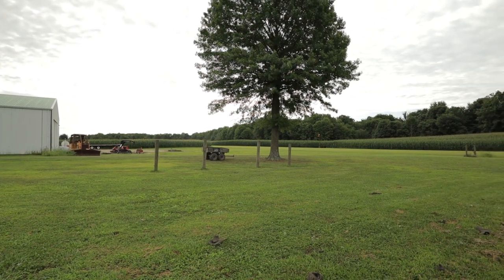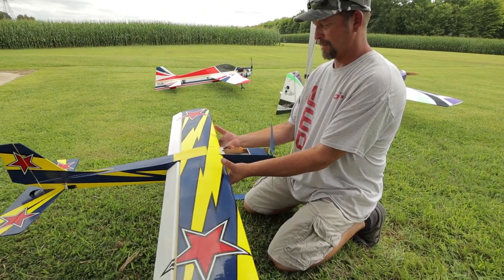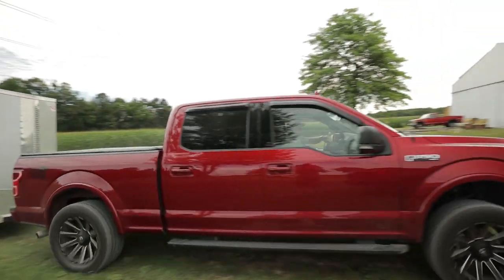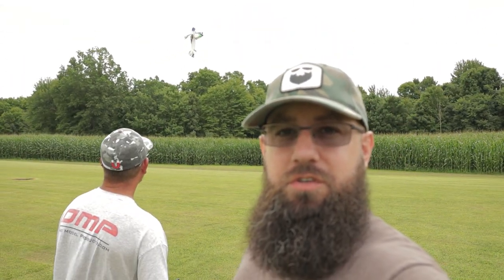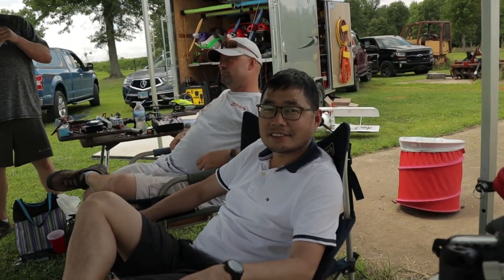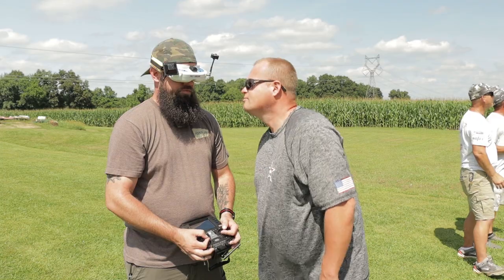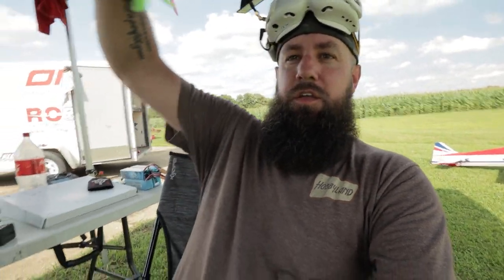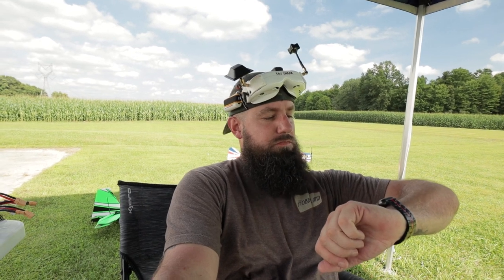Chasing planes and breaking things - BuddyRC VLOG01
Tail dunks, plane chasing the OMPHobby Bighorn, Edge and other things.  This is a trial run of a vlog type video, obviously I have a lot to learn to keep it interesting but I figured I started out to make this video a reality and it was getting made whether or not I felt it was completed!  SO!  Tell me what you think.  I want to do at least one more to see if it's a flop or not but this was fun to make.

Next up will be the Bighorn flight review video!